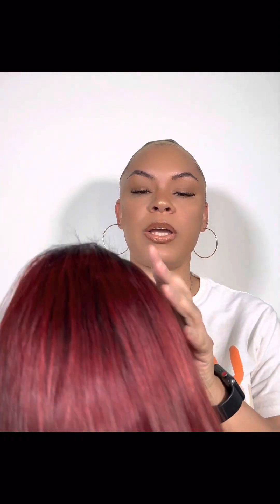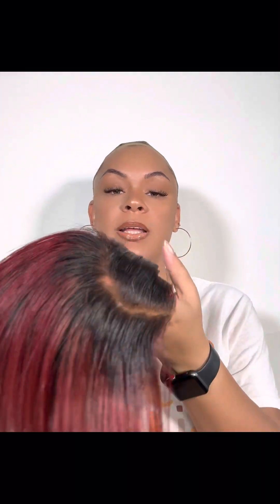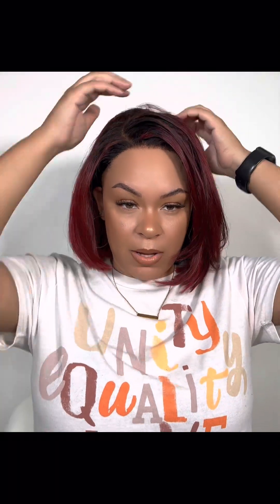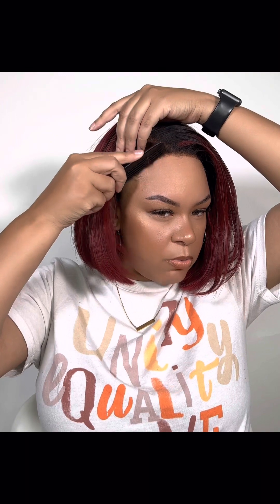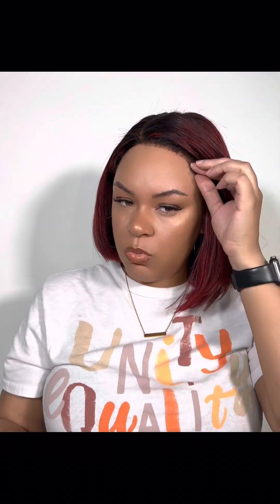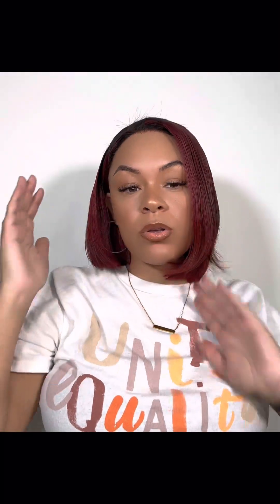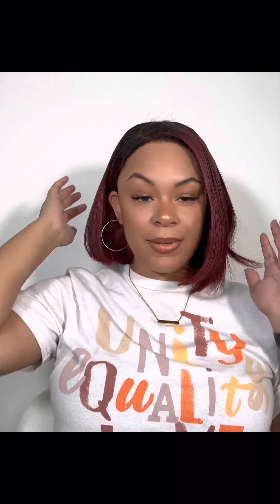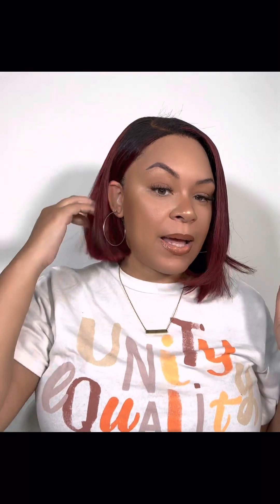Reconstruction on 4 Year Old Wig!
Check out this reconstruction that was done on my 4 year old wig. I sent this unit back to Amber at Goddess Hair Collection/Wigs by Amber to revamp it and give it another style. As always, she did her thing. You can check out how it started by watching the video in the playlist.